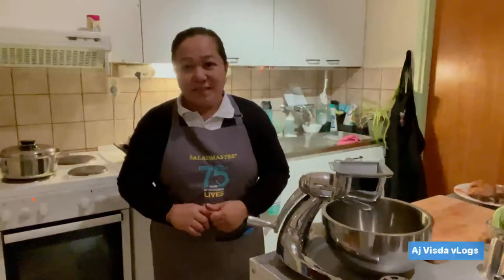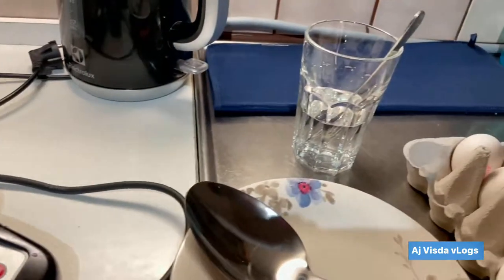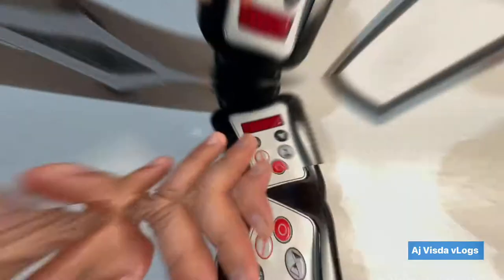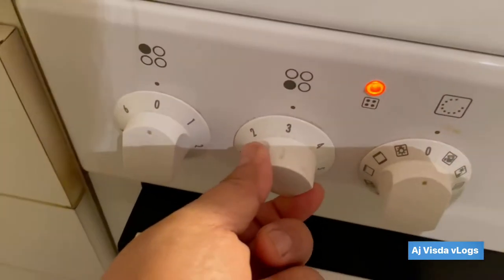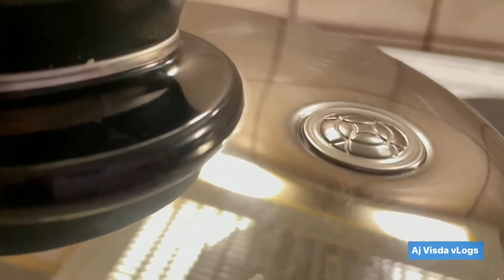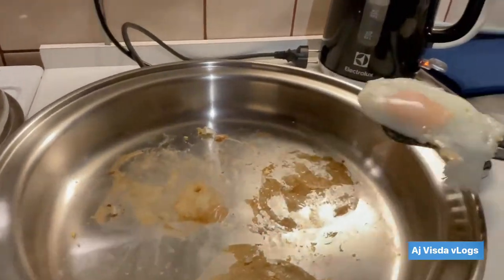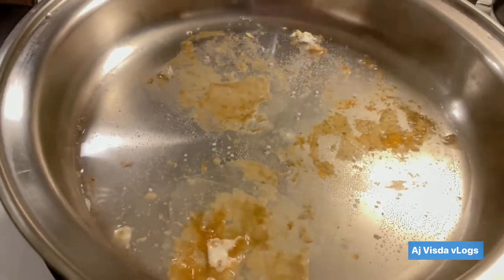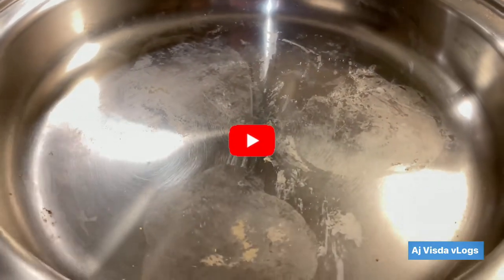Fried Egg Sunny side up — electric skillet saladmaster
Sunny side up Egg

Pre- heat the electric skillet to 230degrees C

Youll know when its ready if you drop a half teaspoon of water you cab see a dancing bubble.

In saladmaster its possible to fry without using oil or butter .
Cook the egg  in our 12inches electric skillet 3-4 egg sunny side up will fit. Then close the lid and set the timer to  1 minute. When the timer is off you can take the sunny side up away from the electric skillet but if you want a bit crispy in yhe bottom letbit cool down first the lid closed before taking it off from electric skillet . Then its ready.

Another option is when the electric skilletvis ready (preheatwd) just  put the eggs to the skillet and put on the lid  and just turned off the electric skillet and wait til the electric skillet  cool down a bit Then you can have a perfect sunny side up egg.